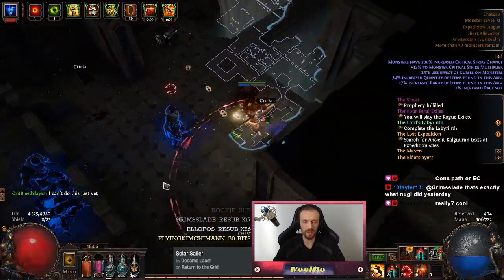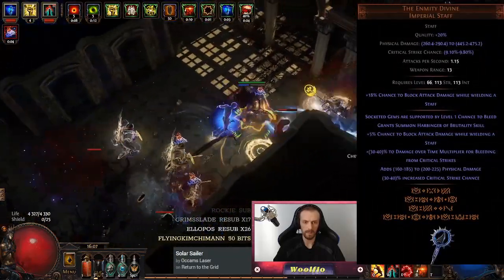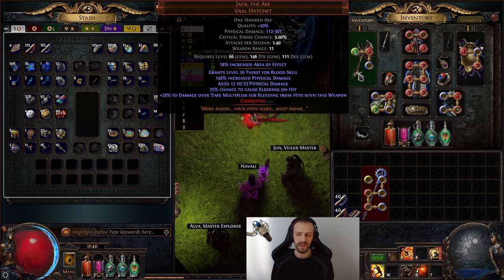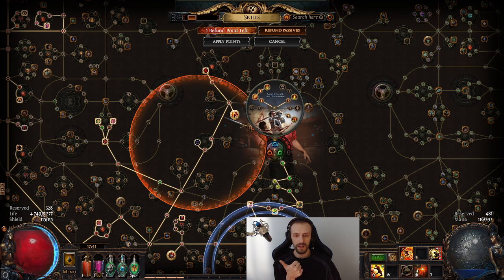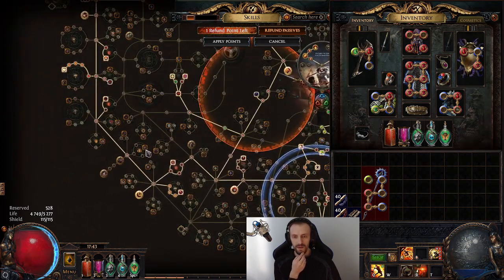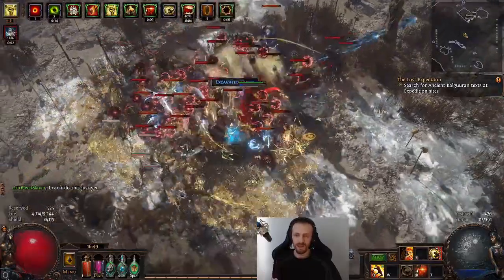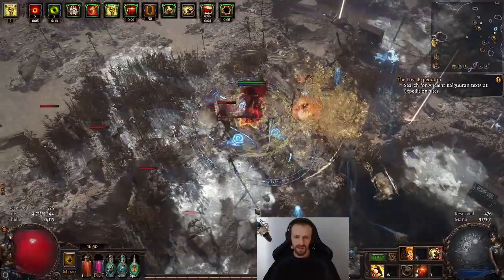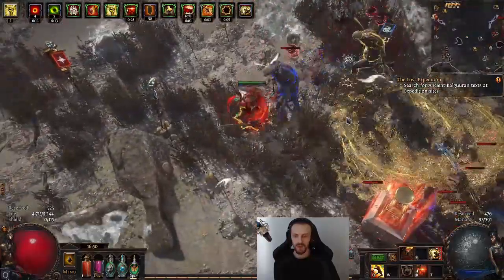I've tried Crit Bleed Spectral Helix (turned into Bladestorm) - Path of Exile (3.15 Expedition)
Build started as crit bleed Slayer using Spectral Helix with The Enmity Divine harbinger's unique staff, but i hated playstyle so i reworked into Bladestorm bleed Slayer using Jack the Axe. Slayer for interesting mitigation mechanics. Also using Usurper's Penance new unique bleed helmet that scales with Frenzy charges.

Time codes
00:00 Intro
00:46 Why Spectral Helix
01:39 When Spectral Helix is bad
03:10 Why Slayer
05:42 About Jack, The Axe
07:16 Bladestorm
08:59 Logbook boss (Vorana)

Ascendancy: Slayer
Pantheons: Soul of the Brine King + flask node or whatever.
Unique items used: Jack, the Axe. Usurper's Penance. Lethal Pride (Kaom), Thread of Hope (medium). Overflowing Chalice.

Support?